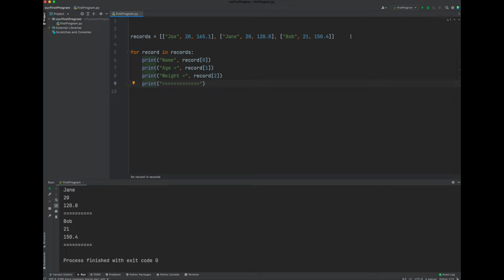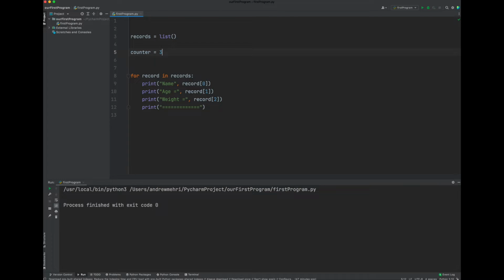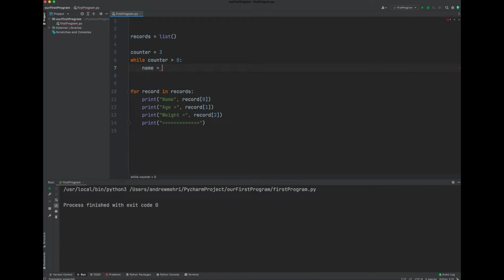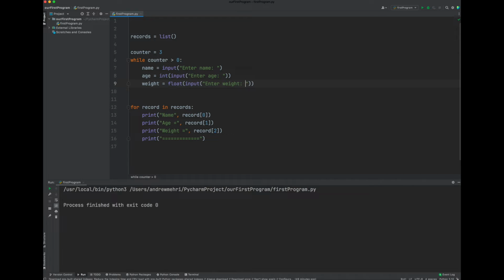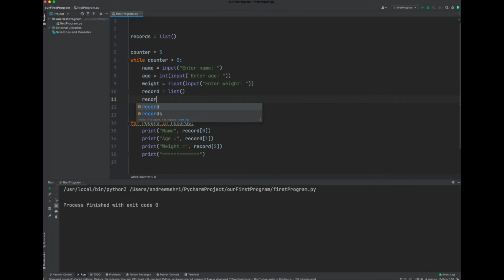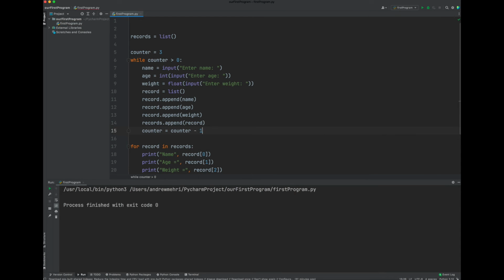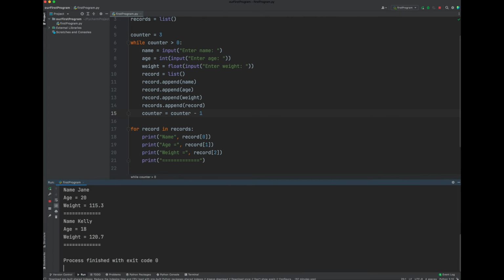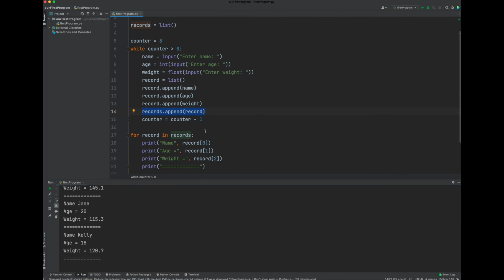Python Lesson 43: List of Lists Part 2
This lesson shows you how to add a list within a list while programming is running.  This will require the use of the list constructor for the main list and for the inner lists.